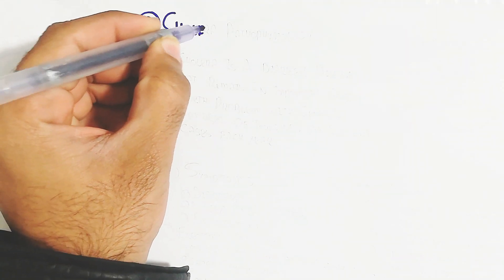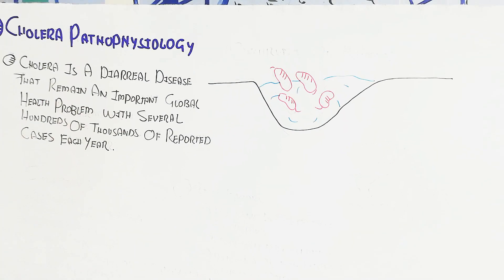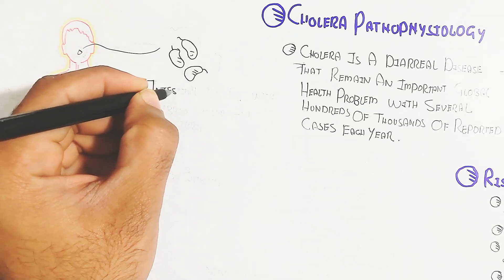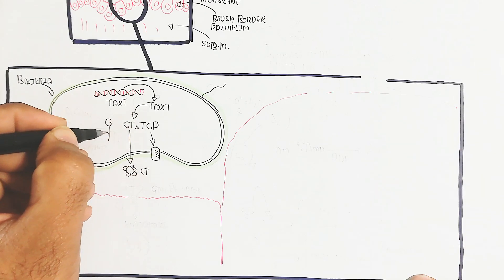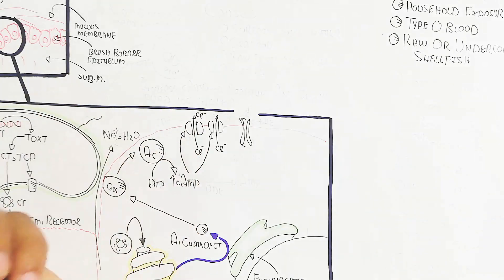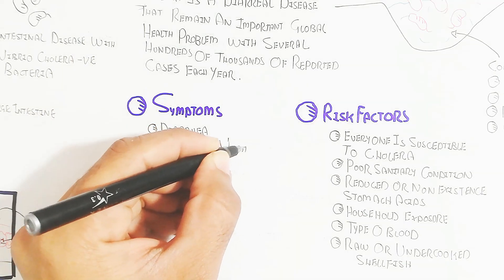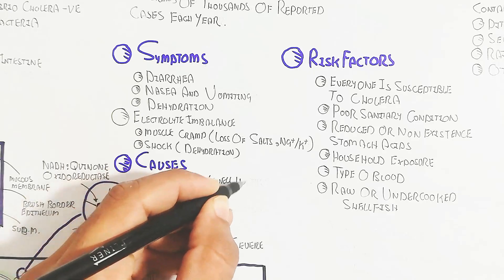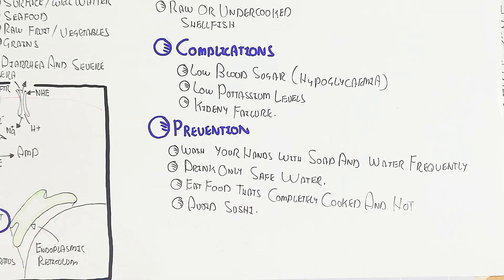Cholera Infection Pathophysiology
in this video i discussed about the Cholera Infection Pathophysiology

click now to run videos

Created lecture:Muhammad umer farooq
Edit:Muhammad umer farooq biology
Voice over:Muhammad umer farooq biology
Design:Muhammad umer farooq biology
Research By:Muhammad umer farooq biology